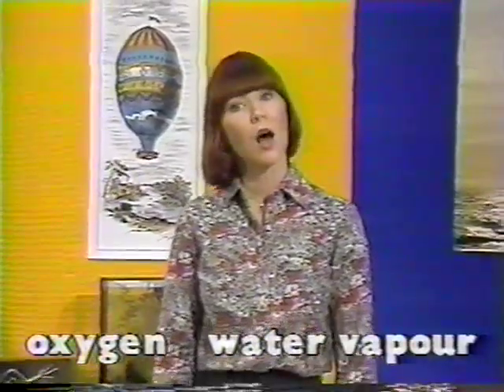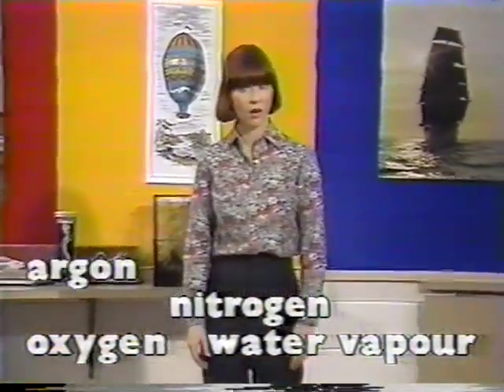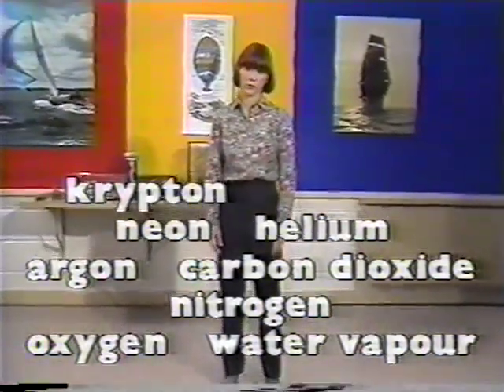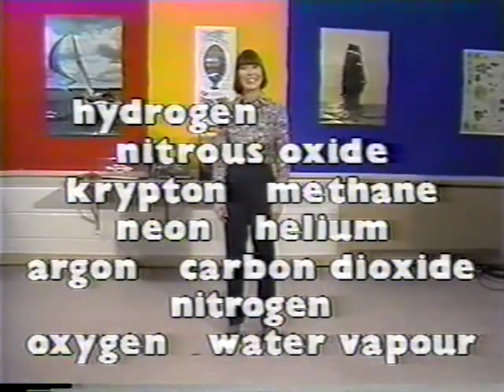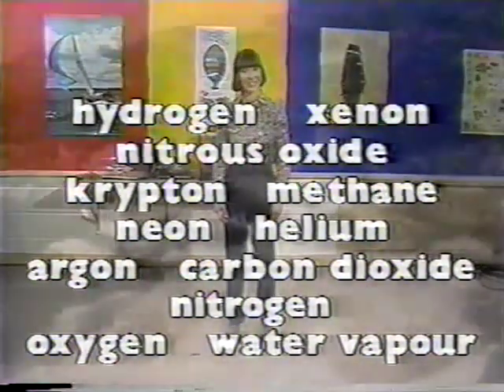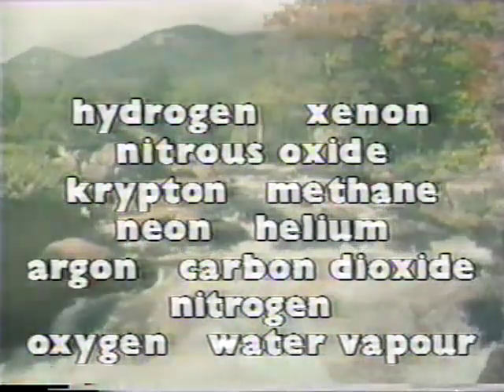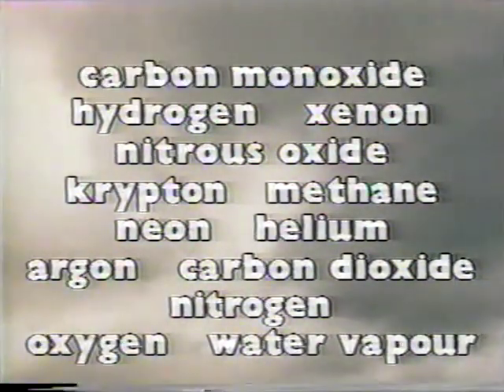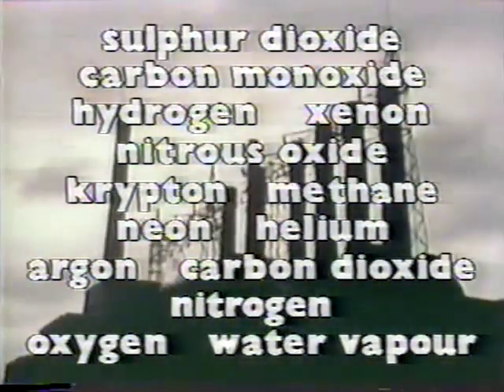The Science Alliance Episode #7: Air (Recorded February 28, 1982)